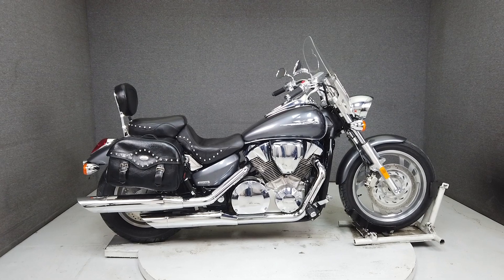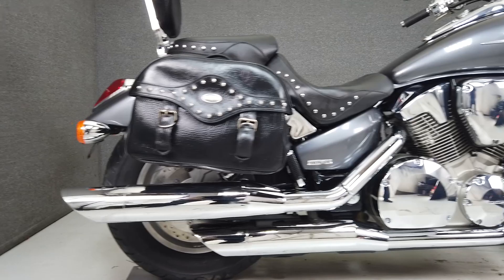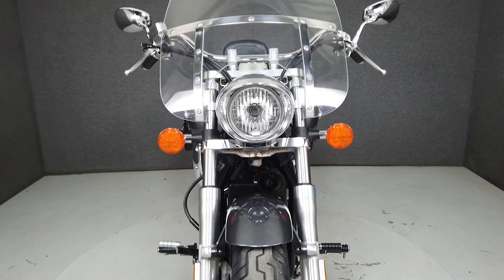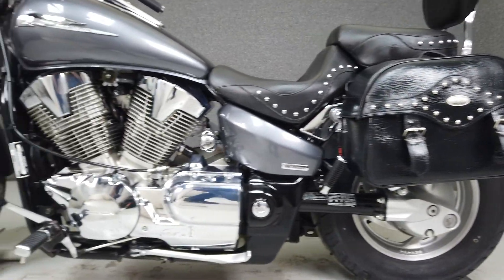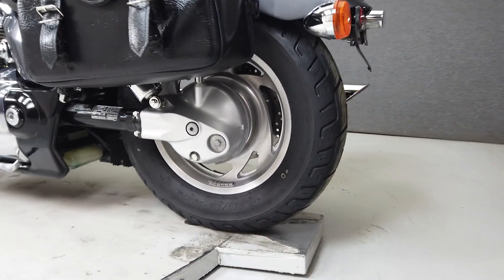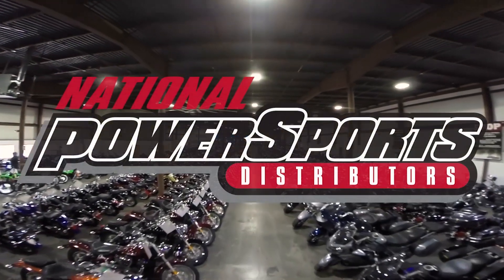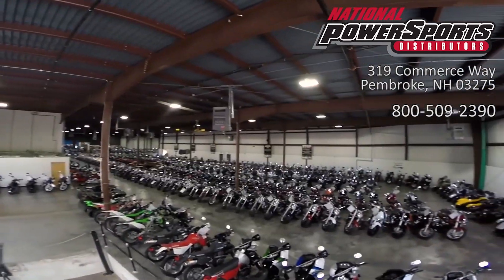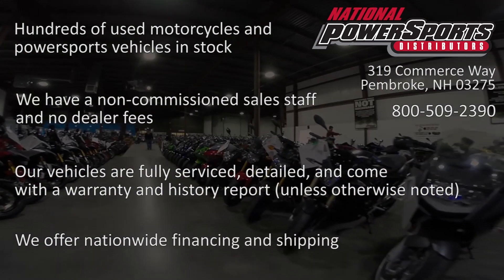2006 HONDA VTX1300C - National Powersports Distributors